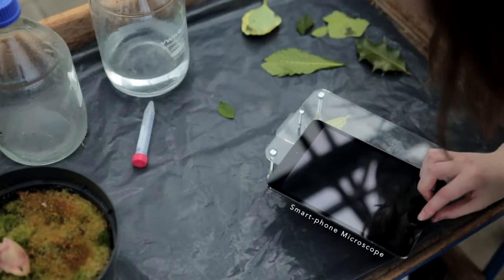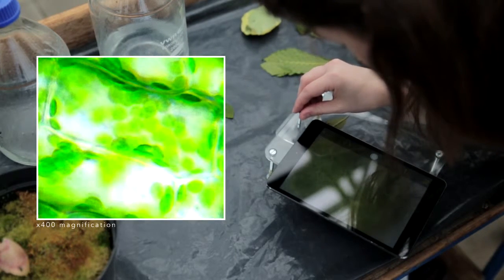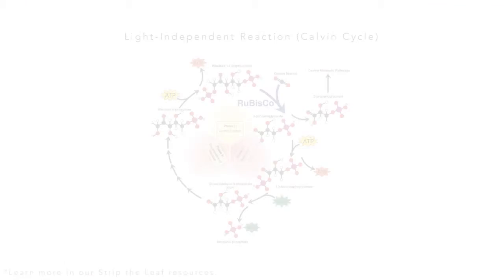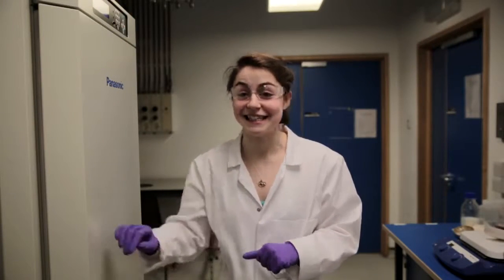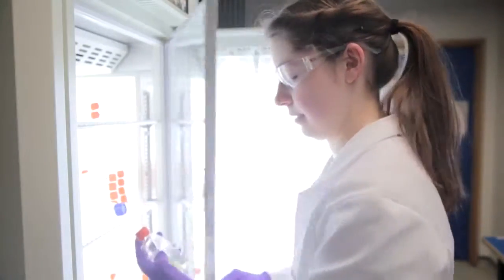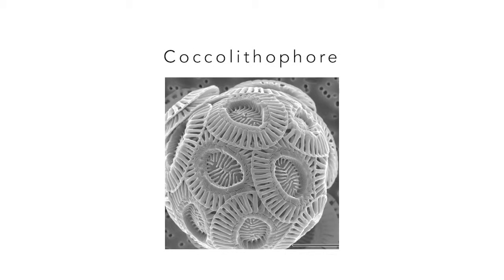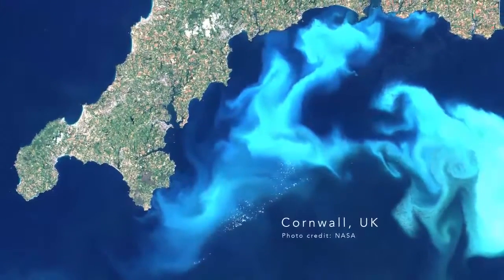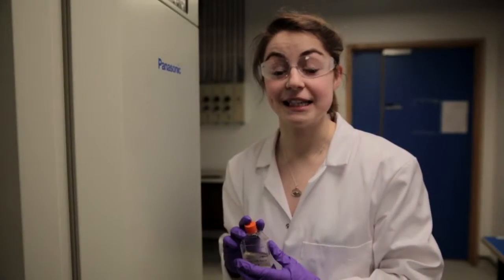How do plants convert light into energy? "Strip the Leaf" Dance with Science Ceilidh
A Dance about how plants convert light into energy (light-dependent reaction in photosynthesis) written with Dr Jessica Walker (University of Edinburgh, School of Chemistry). Supported by Royal Society of Chemistry.